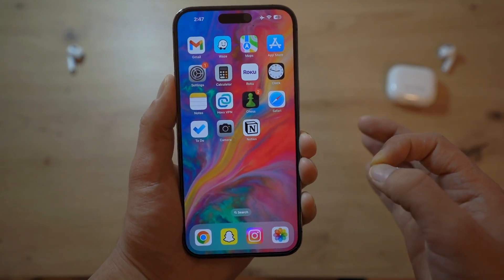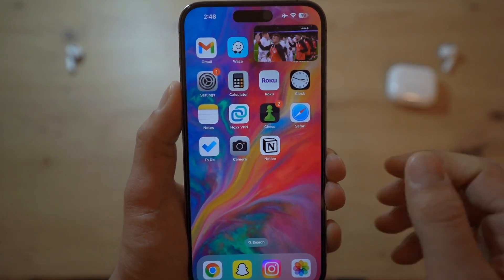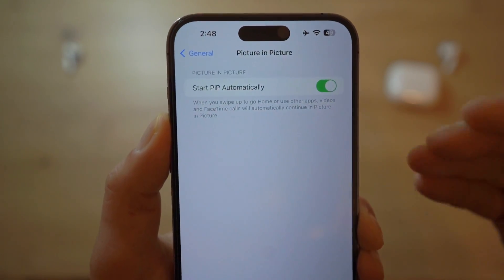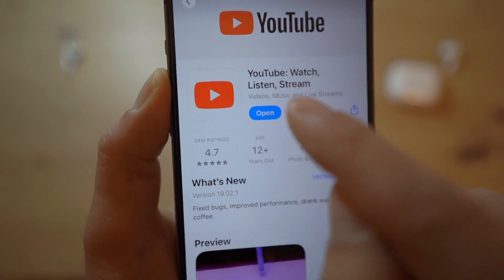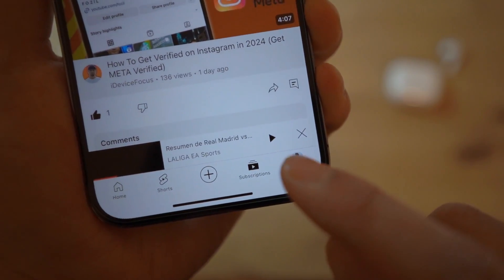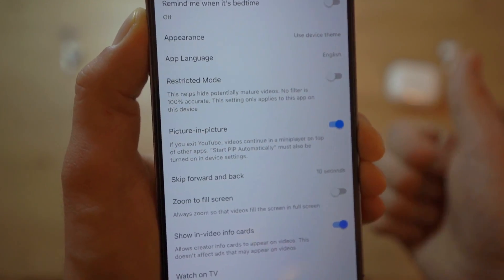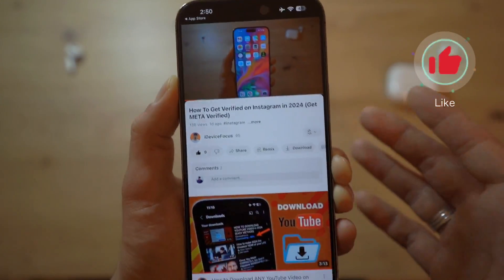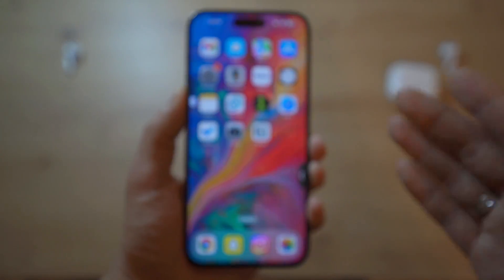How To Enable Picture in Picture for YouTube on iPhone? (Play Videos in Background)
I teach how to enable picture in picture mode in youtube. You can play youtube videos in the background using PiP mode.  It's super easy to enable PiP mode for youtube on iPhone and Android devices. When you turn on Picture in Picture on YouTube, it enables you to watch any videos in the background while you exit or multitask.